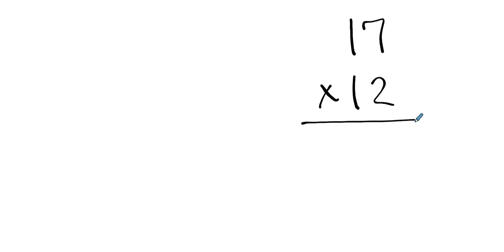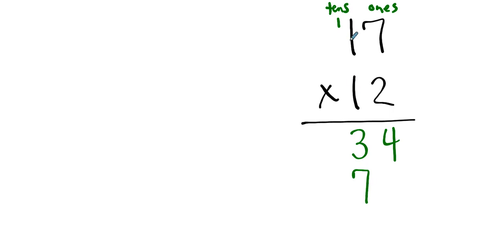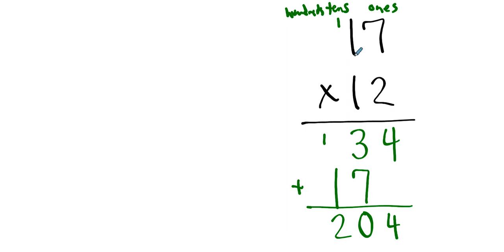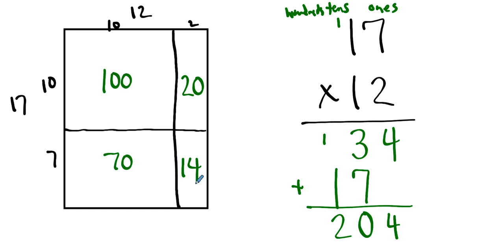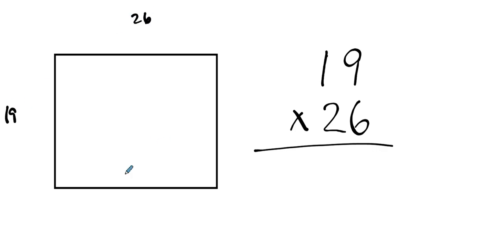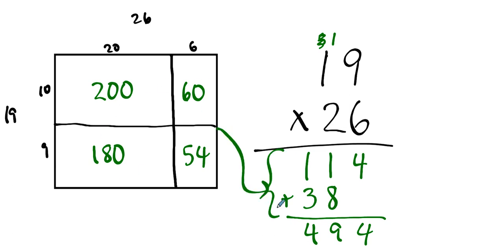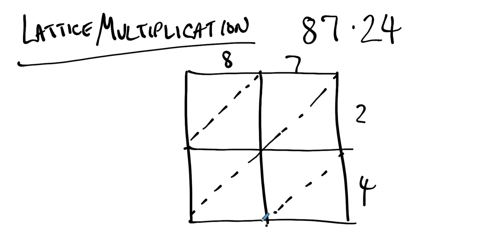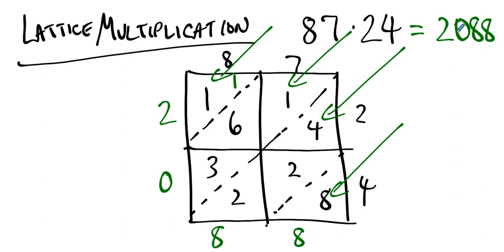MATH140 Content - Multiplication Algorithms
This screencast describes the standard algorithm for multiplication, making references to place value (a must for MATH140 students) and to the area model.  We also discuss lattice multiplication, showing an alternative to the standard algorithm.